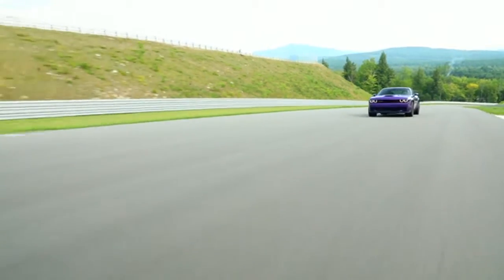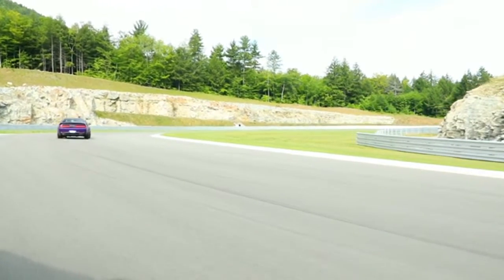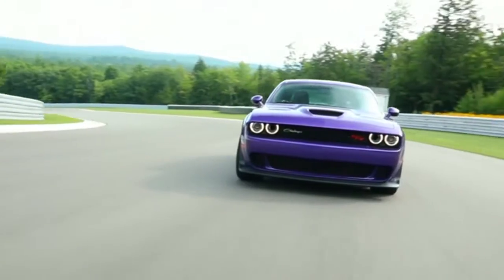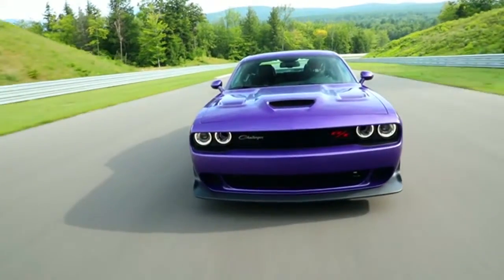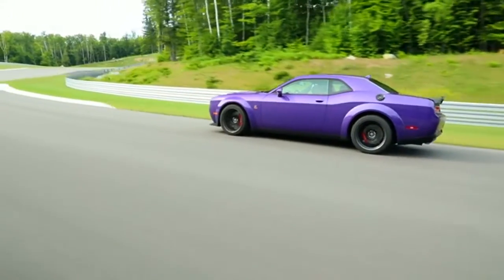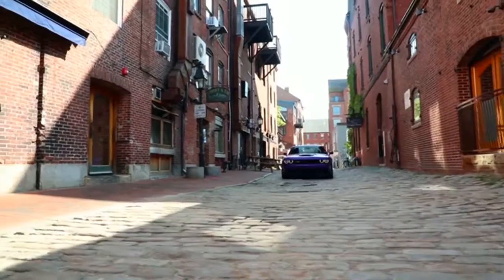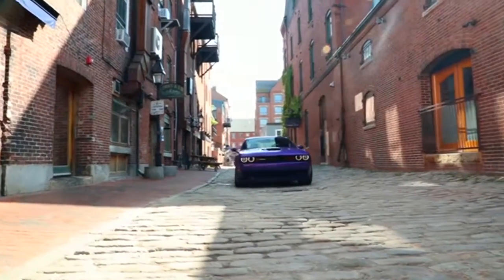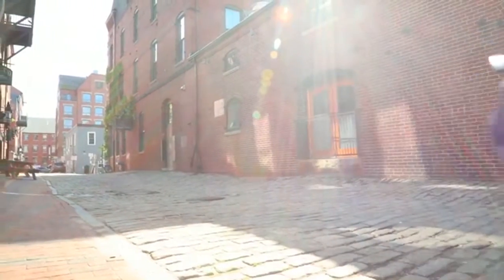2019 Dodge Challenger GT Baton Rouge LA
2019 Dodge Challenger GT

Backed by outstanding service, we offer you the premier in selections and noteworthy deals at Clark Crain CDJR Baton Rouge  LA. For returning or new customers, we supply you with the excellence and efficiency in service you require for purchasing a new or pre-owned Dodge. Our new and pre-owned inventories hold a wide assortment of Dodge's to suit every taste and need. Give us a chance to provide you with the excellence and efficiency you deserve. The wonderful folks at Clark Crain CDJR are experts in all things Dodge related and are capable of doing whatever needs to be done to get you in a new Dodge today. Take the trip over from Baton Rouge  LA to Clark Crain CDJR today and see why they are the matchless Dodge dealer in the area!